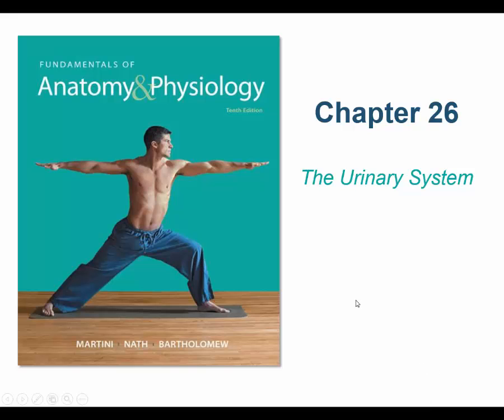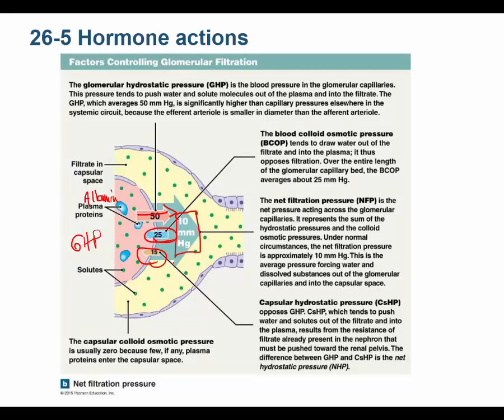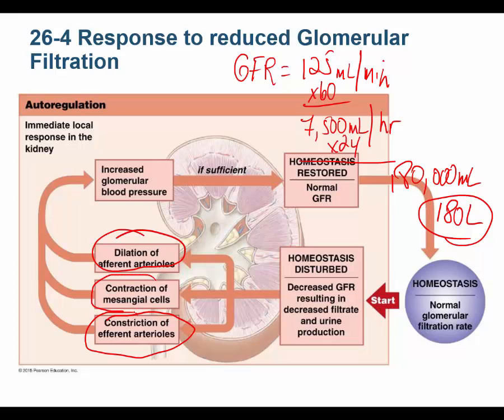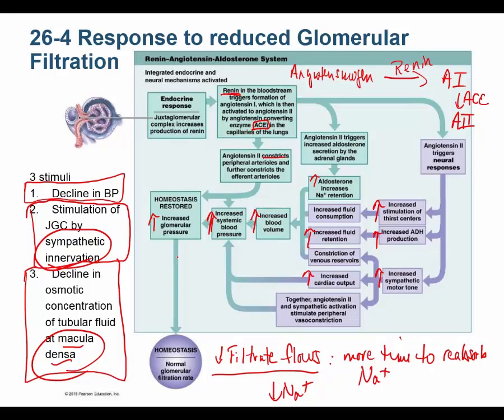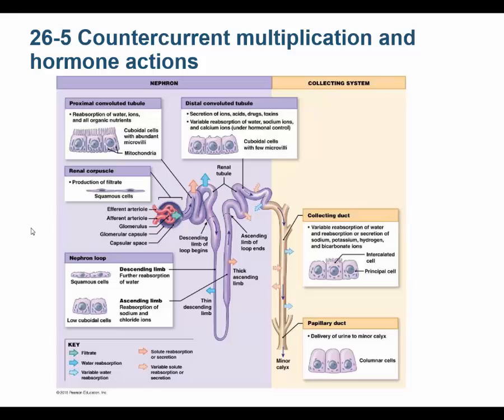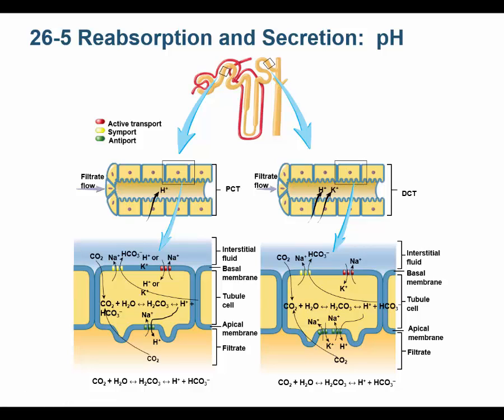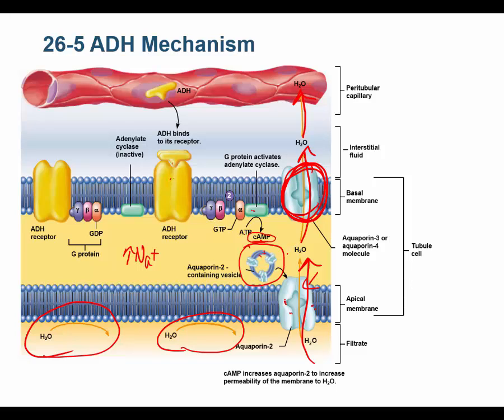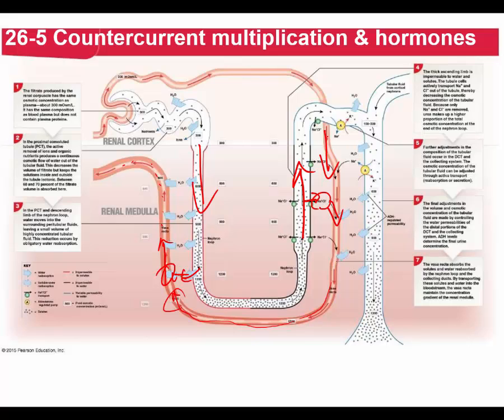Urinary System Jeffrey Kiggins lectures 4of5